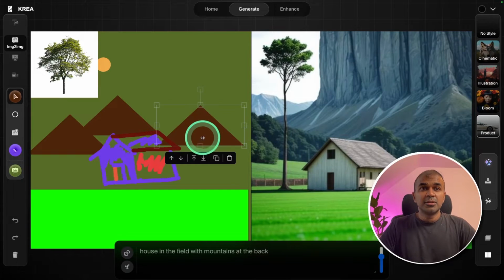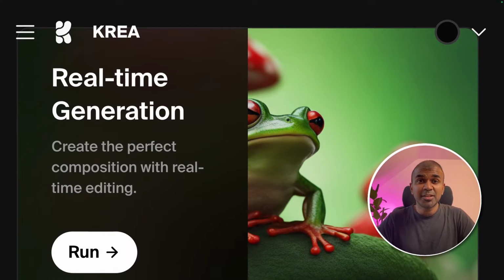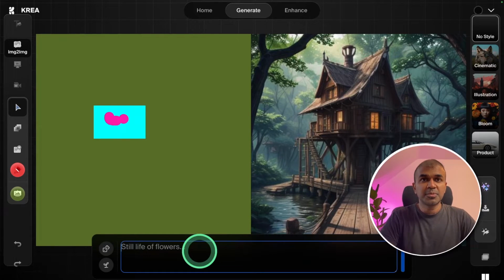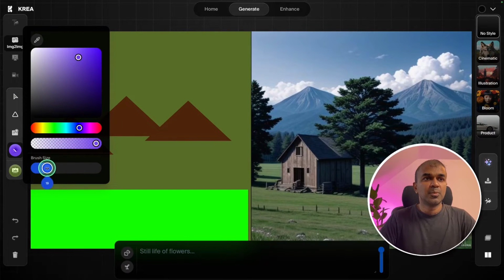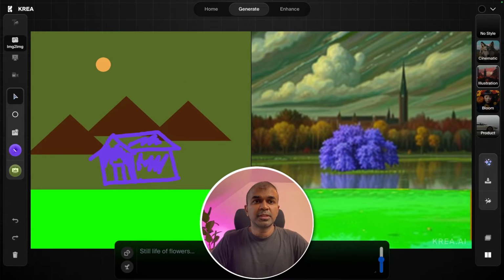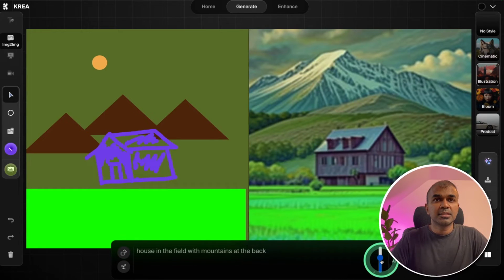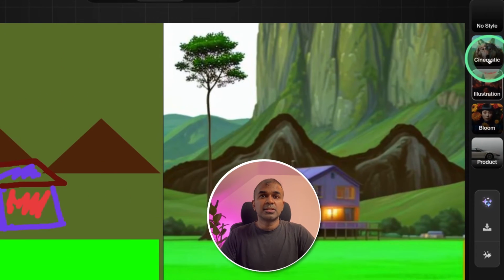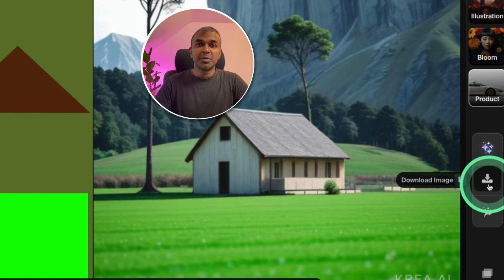Krea AI Tutorial: EASILY Generate Images in Real Time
🚀 Hi everyone! In today's video, I'm thrilled to demonstrate real-time image generation using Krea AI. I'll guide you through each step with a live demo, showing you how to create beautiful images effortlessly. 🎨

🖱️ In This Tutorial:
Exploring Krea's user interface.
Generating images in real-time.
Customising shapes and colours to create unique scenes.
Adding and modifying elements like houses and mountains.
Experimenting with different styles and strengths for varied effects.

🌞 Watch as I:
Create a picturesque scene with mountains, a house, and a sun.
Use the strength slider to balance between prompts and the original image.
Introduce external images for added detail.

🔍 Discover:
The ease of changing styles like cinematic, illustration, and bloom.
The impact of adjusting strength settings on your image.
How to download your creations with a simple click.

Get ready to be amazed! In this video, I'll teach you how to add and draw images in real time using CREA. Watch as the left-hand side comes to life with your own creations, while the right-hand side generates the images instantly. Join me as I guide you step-by-step through this mind-blowing process.

💡 Stay Tuned: Don't miss out on my upcoming advanced tutorial on Krea AI.

Timestamps
0:18 - Introduction to Real-Time Image Generation with Krea AI
0:29 - Step-by-Step Tutorial Begins
1:00 - Customising Shapes and Colours
1:14 - Drawing and Designing a House
1:22 - Adding a Sun and Exploring Styles
1:35 - Adjusting the Strength Slider
1:54 - Combining Prompts and Images for Effect
2:21 - Adding External Images for Detail
2:38 - Exploring Different Styles and Strengths
2:58 - Conclusion and Upcoming Advanced Tutorial
3:04 - Closing Remarks: Like, Share, and Subscribe